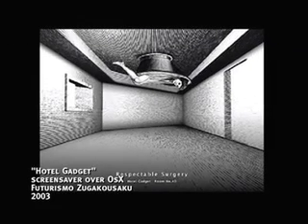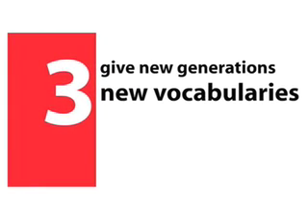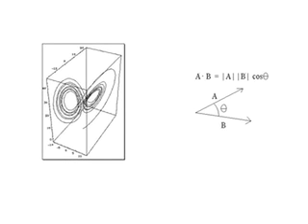Computers to monks, introduction draft, part b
How to sell computers to orthodox monks is my final graduation project. This is the second part of a  draft of a introduction draft.